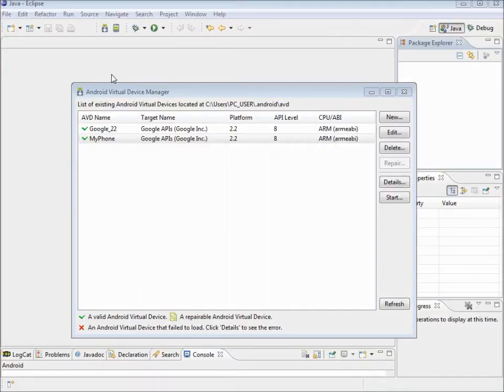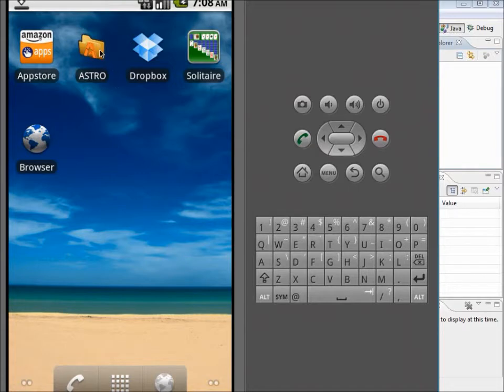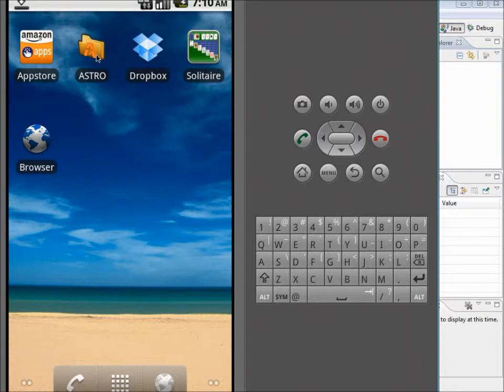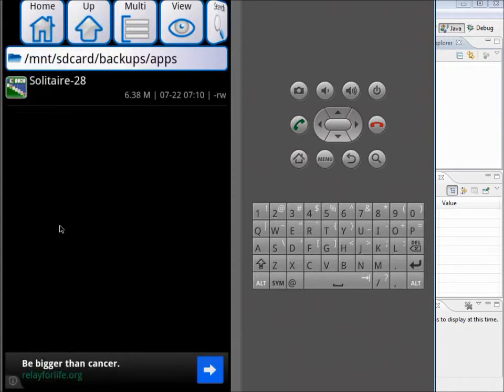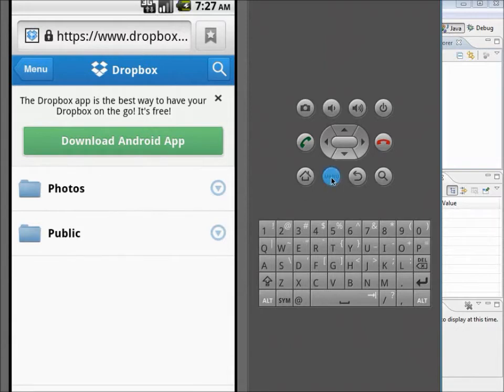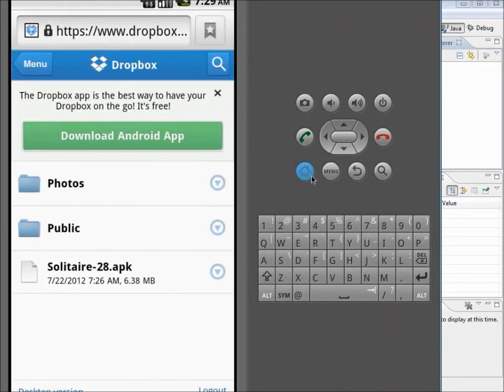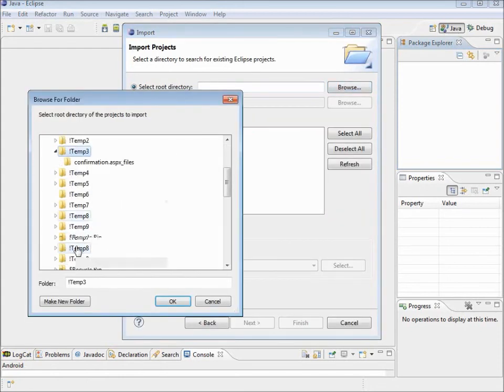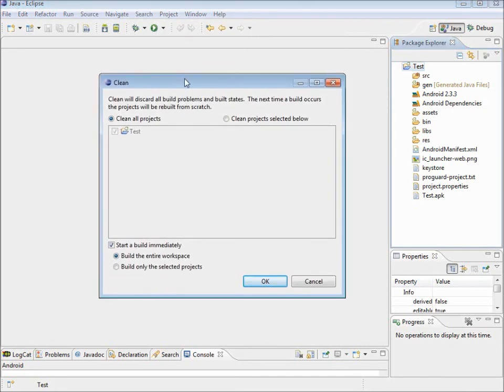(13/15) Install Eclipse & Writing "Hello World" - A "Getting Started" Tutorial For VS.NET Developers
This video shows how to "side load" applications, how to build your app in debug & release mode, and how to publish it via the "Google Play" app store, and the Amazon app store.